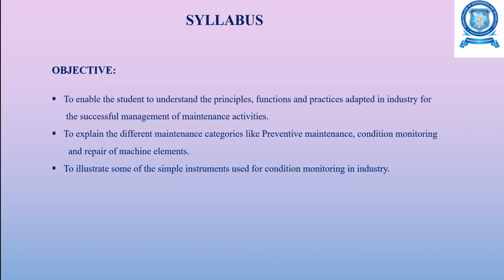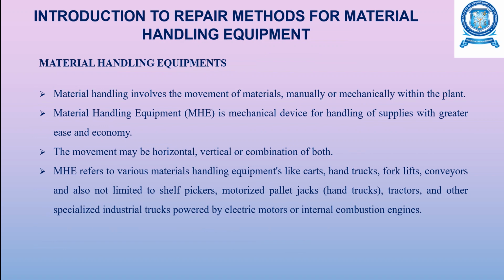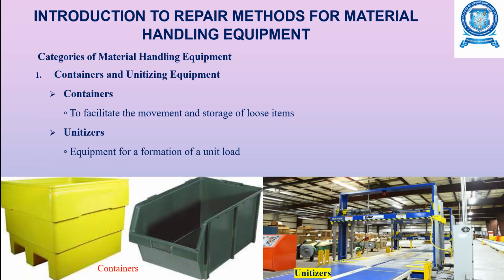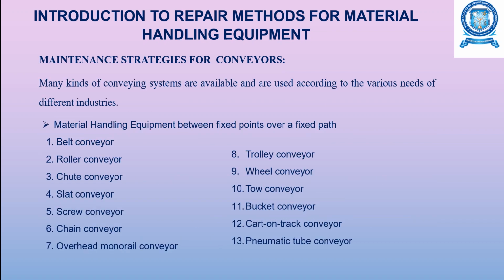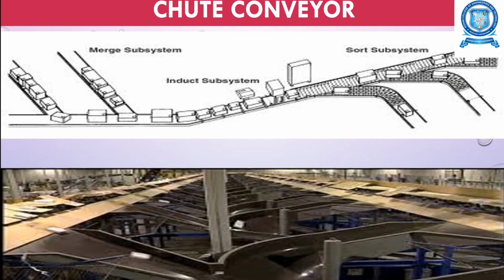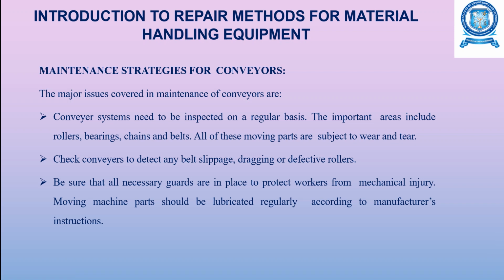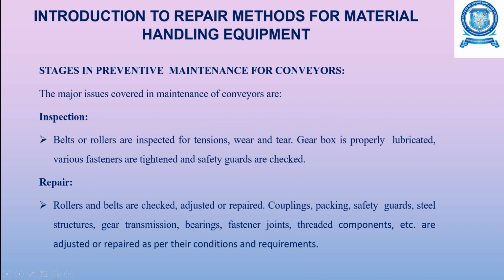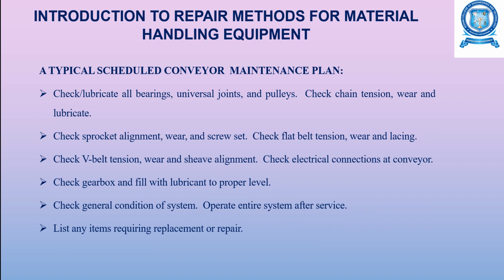ME6012 UNIT V MAINTENANCE ENGINEERING PART 2